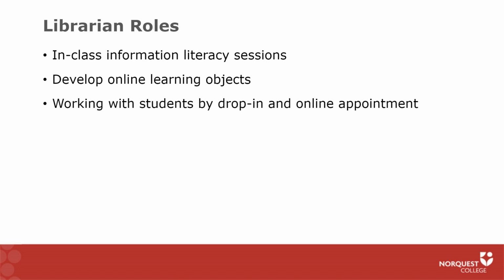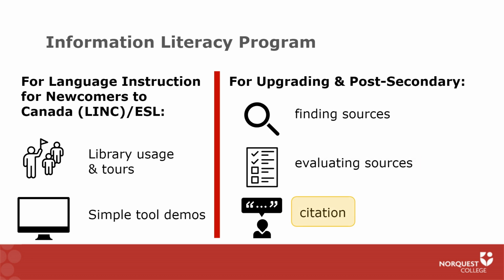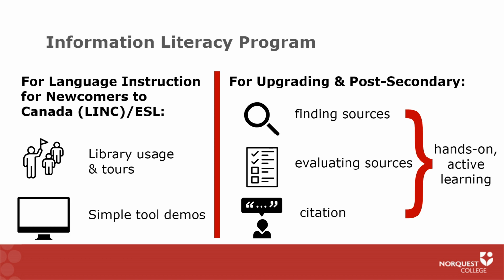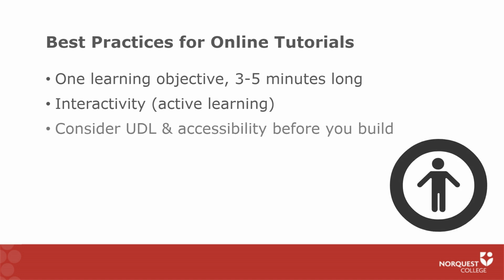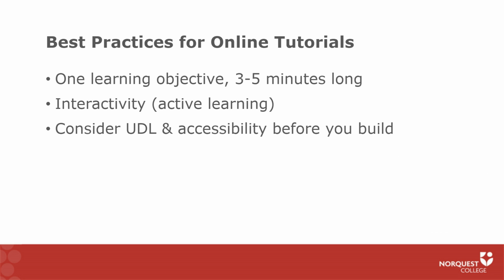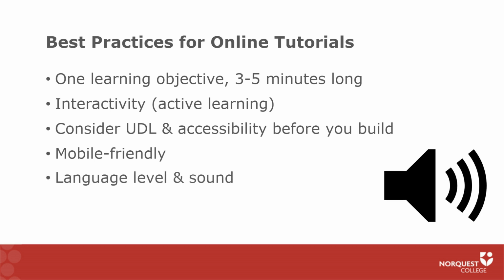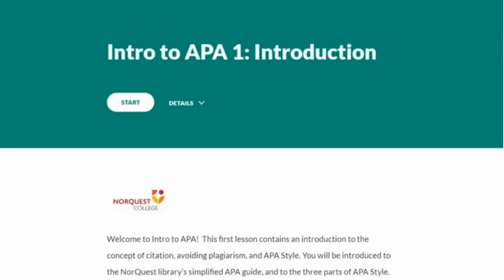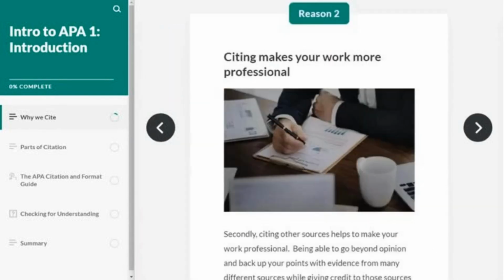Information Literacy at NorQuest College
Created for LIS 526 at the University of Alberta.
An introduction to information literacy programming at NorQuest College in Edmonton, Alberta.